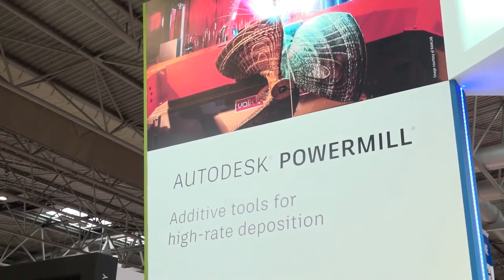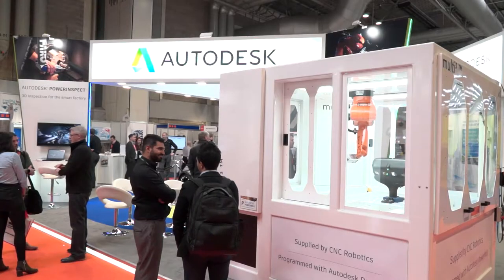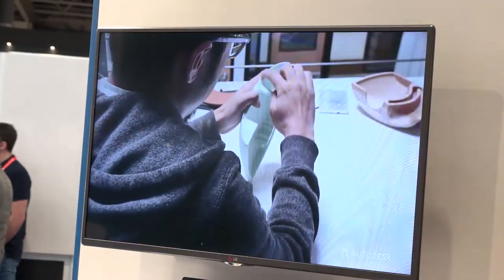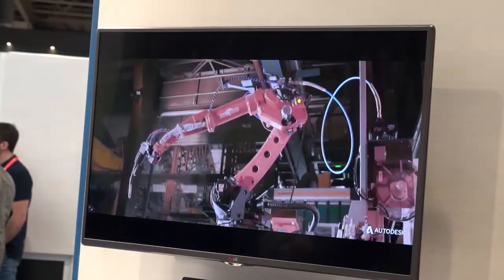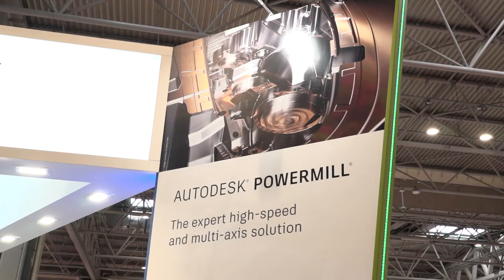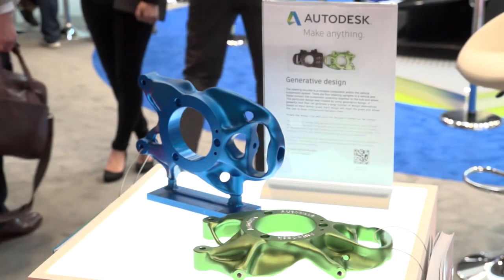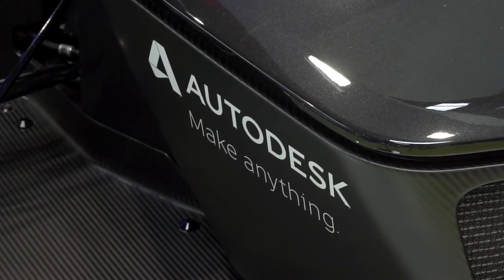Clinton Perry talks to MTD at MACH 2018 - Autodesk Make Anything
Clinton Perry is a fountain of knowledge in the world of design, CAD and CAM. This short interview at MACH 2018 shows Clinton telling Gio all about their recent software upgrades as well as what was on show at the MACH show.